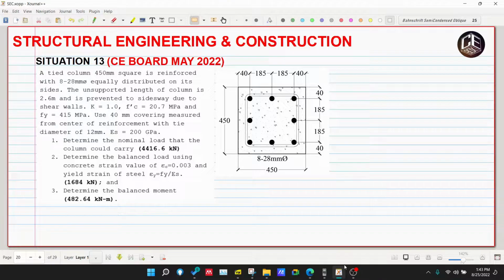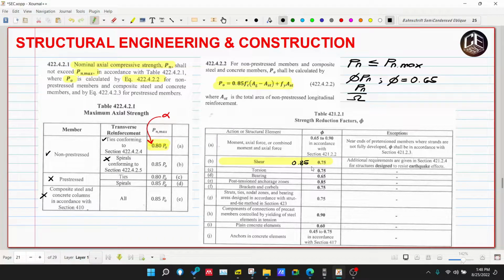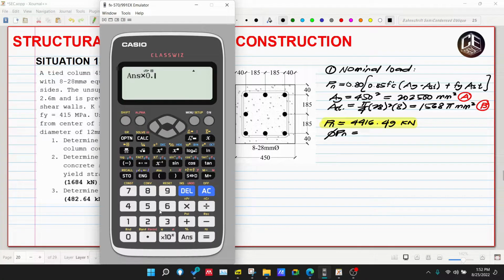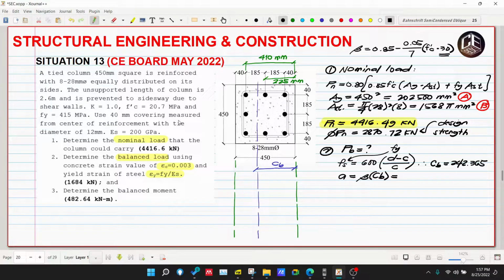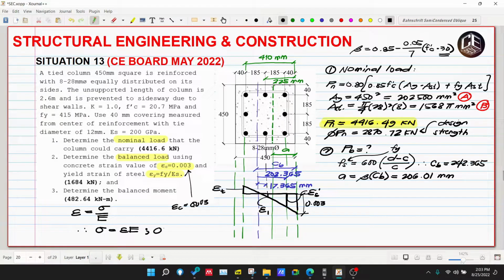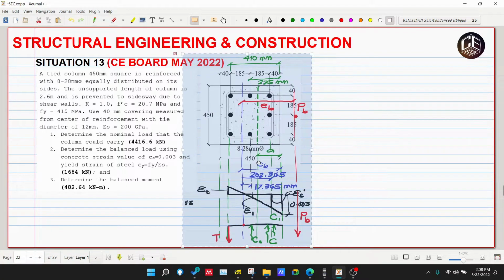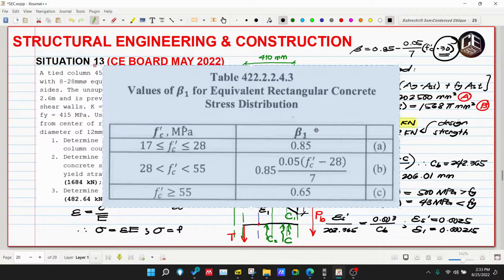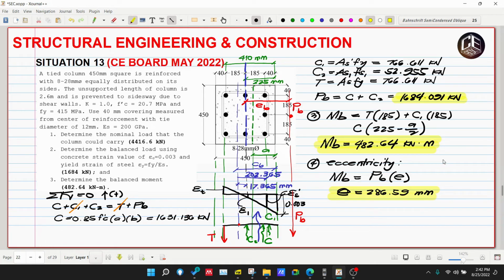Structural Engineering & Construction Situation 13 (PH)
Structural Engineering & Construction
Situation 13
A tied column 450mm square is reinforced with 8-28mmø equally distributed on its sides. The unsupported length of column is 2.6m and is prevented to sidesway due to shear walls. K = 1.0, f’c = 20.7 MPa and fy = 415 MPa. Use 40 mm covering measured from center of reinforcement with tie diameter of 12mm. Es = 200 GPa.
1. Determine the nominal load that the column could carry (4416.6 kN)
2. Determine the balanced load using concrete strain value of ɛc=0.003 and yield strain of steel ɛy=fy/Es.
(1684 kN); and
3. Determine the balanced moment (482.64 kN-m).

2. Music:
3. Reference for the problem: Civil Engineering Reference for Licensure Examination, Volume 4, 1st Edition by DIT Gillesania (GERTC Review).

God bless! :)